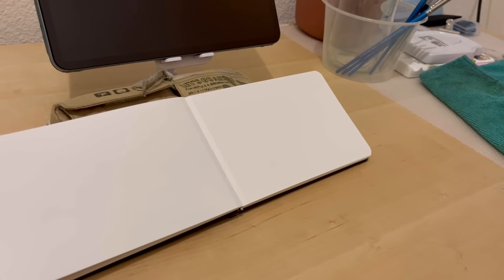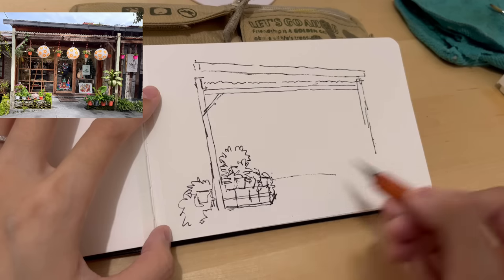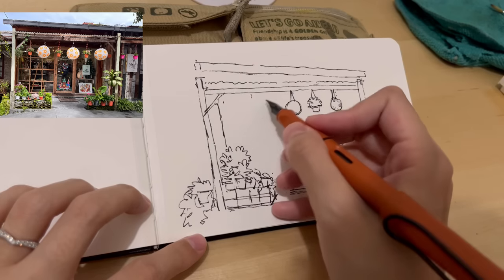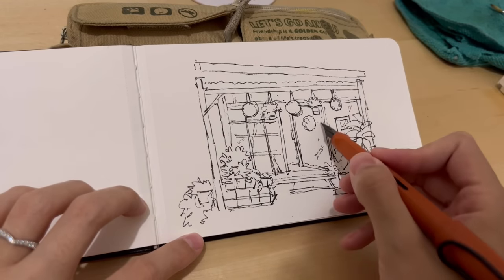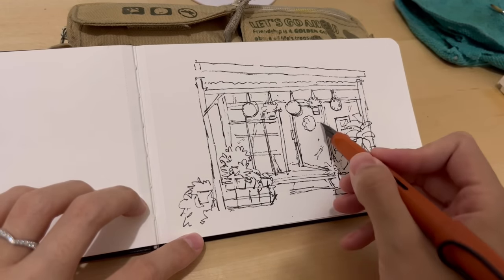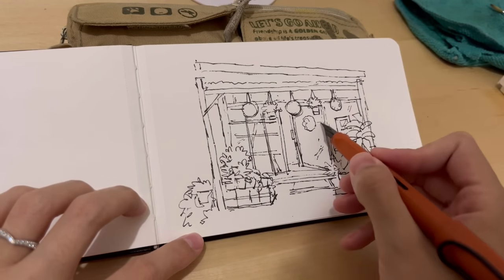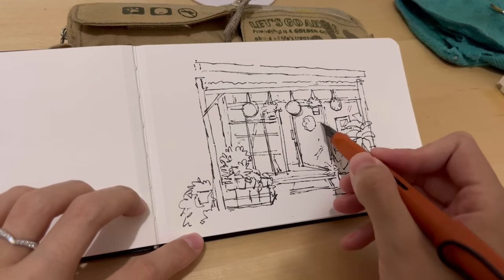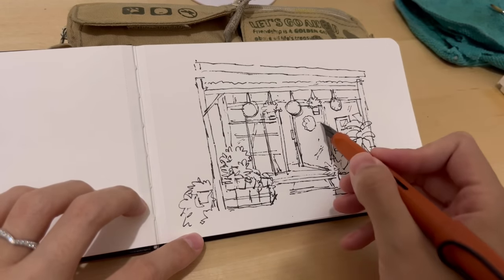Sketch challenge: Timed loose sketch with ink and watercolor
20mins for a complete sketch? Let’s see if I succeed!

Materials

Lamy safari fountain pen

Noodler’s fountain pen ink

Lamy Z28 converter

W&N watercolor pocket box

Princeton Aqua Elite brush

W&N cotman brushes

Time stamps
0:00 Intro
0:50 Reference
1:26 Pen outlines
13:30 Painting with watercolor
24:51 Refinement
29:11 Bonus round